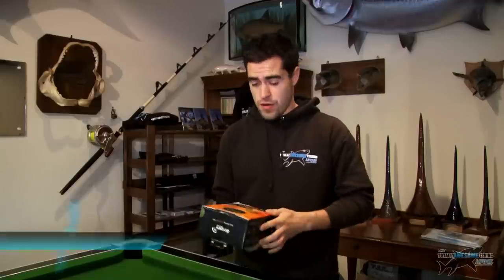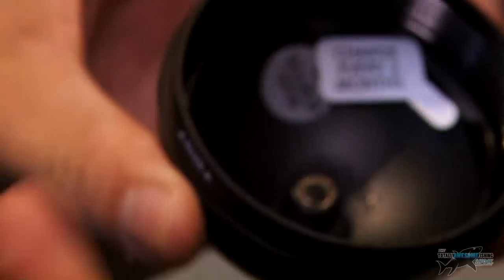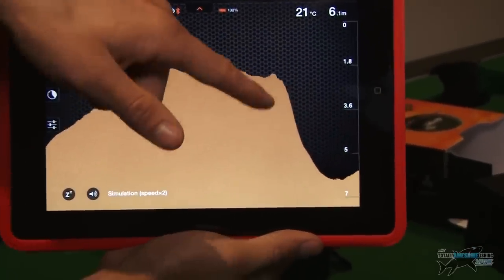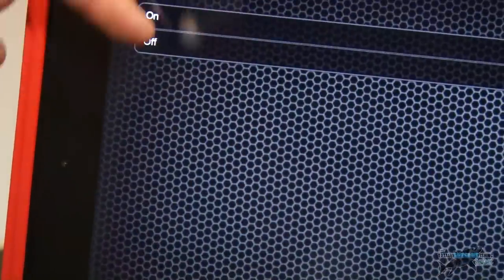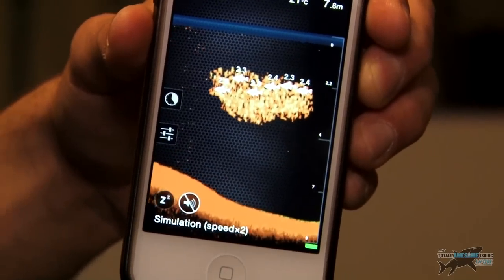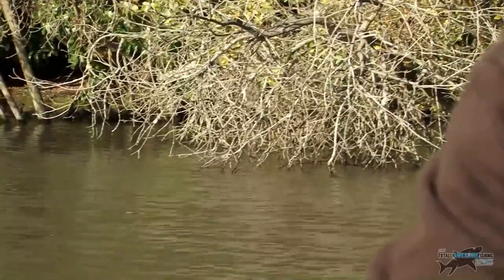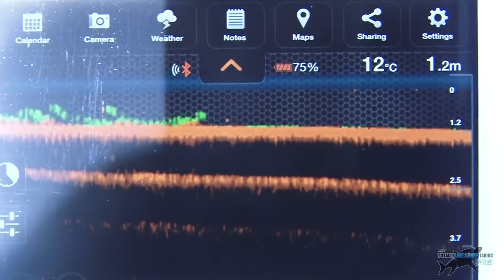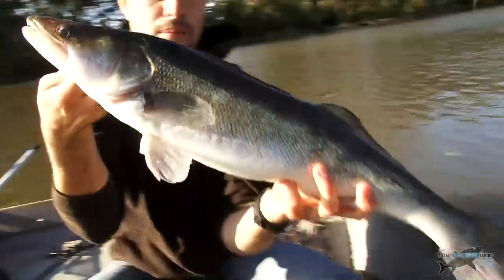DEEPER Smart Fishfinder Review and Test by TAFishing Show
Mike Pullen from The Totally Awesome Fishing Show gives an in-depth unboxing and review of the Deeper Fishfinder. He also takes it out fishing to put it to the test! It's a castable sonar device that connects to your phone via Bluetooth and the Deeper app. A great device that can give you accurate depth readings, water temperature, fish ID. It has different mounts for:boat, shore and bridge. It is rechargeable and features an in-car charger in the box too. There is also a quick guide manual and handy carry case that comes with it.

▬▬▬▬▬▬▬ SOCIAL MEDIA ▬▬▬▬▬▬▬

▬▬▬▬▬▬▬ ABOUT TAFISHING ▬▬▬▬▬▬▬

▬▬▬▬▬▬▬ TAOUTDOORS ▬▬▬▬▬▬▬

▬▬▬▬▬▬▬ MUSIC▬▬▬▬▬▬▬